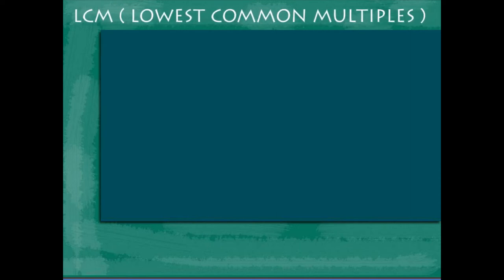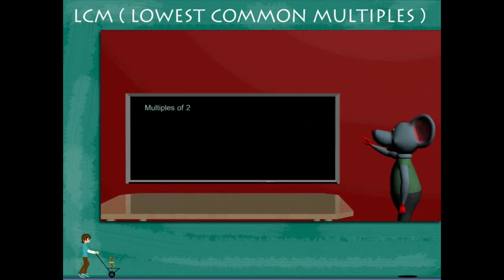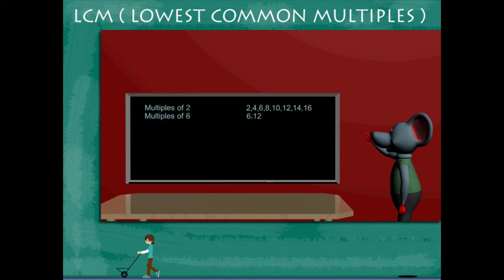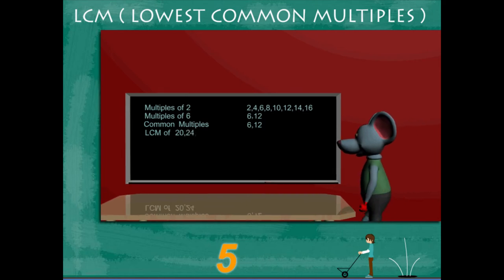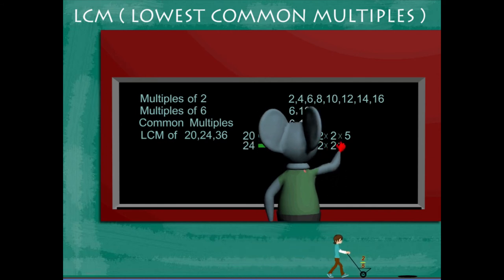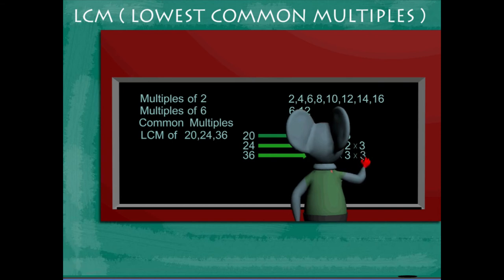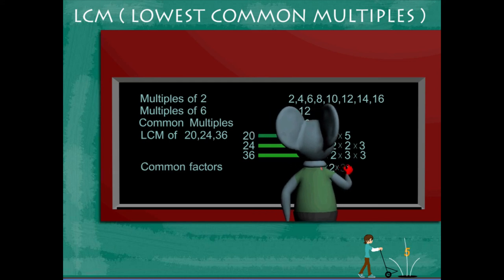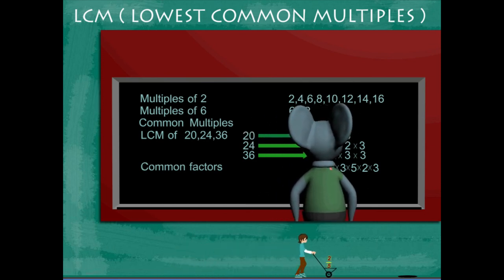LCM (Lowest common factor) U-3 class.5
TOPIC  : MATHS ( LCM {LOWEST COMMON FACTOR} )
CLASS : 5
 BY        :  DIGI NATURE